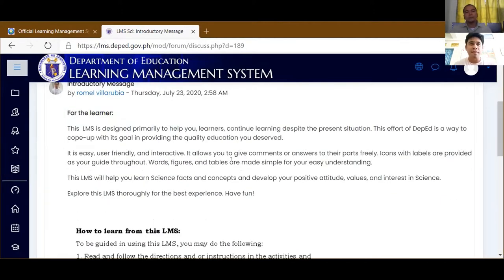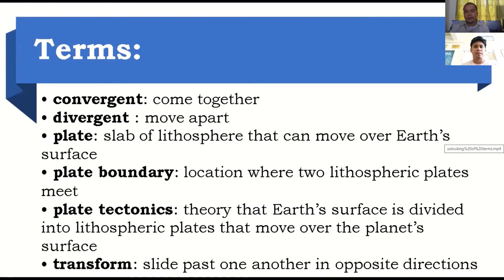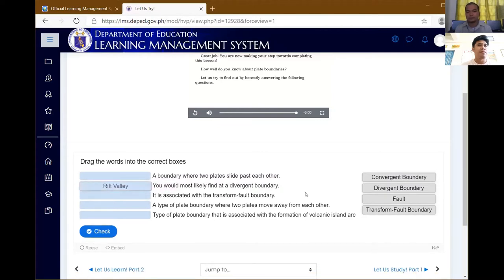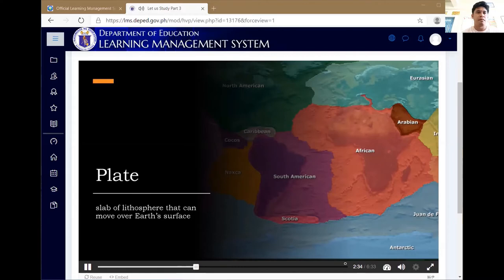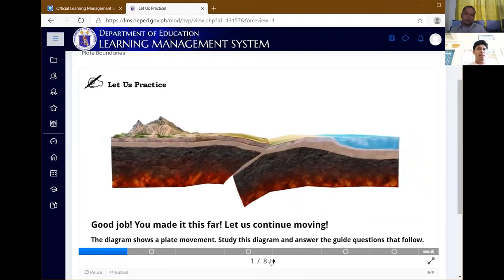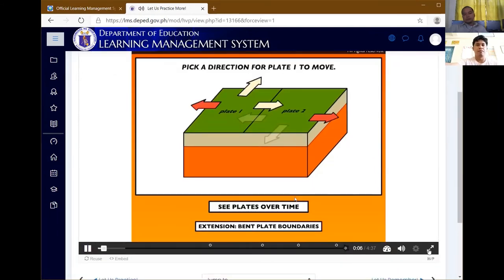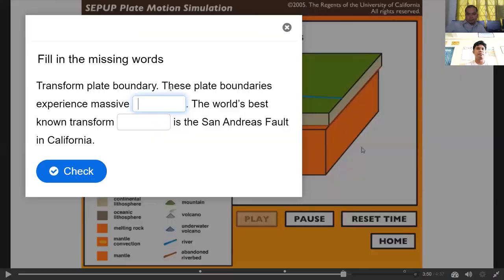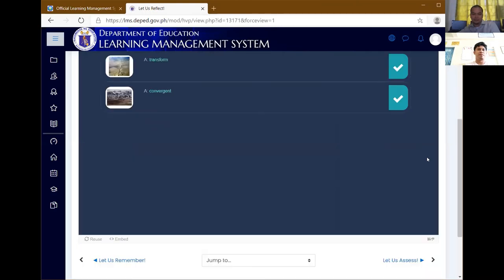Return Demo JHS Science Grade 10